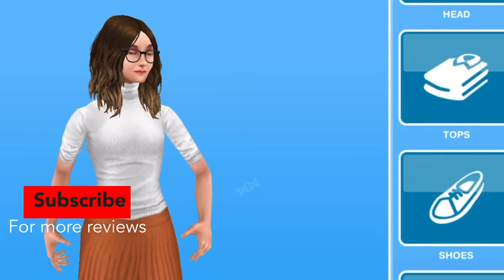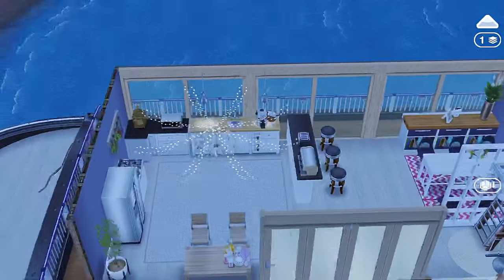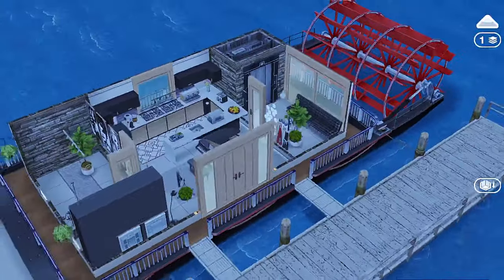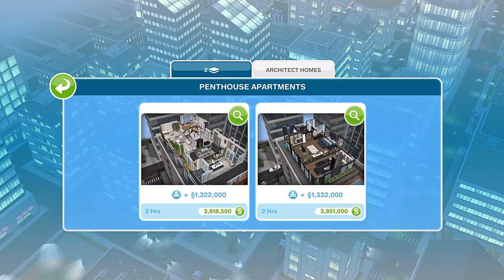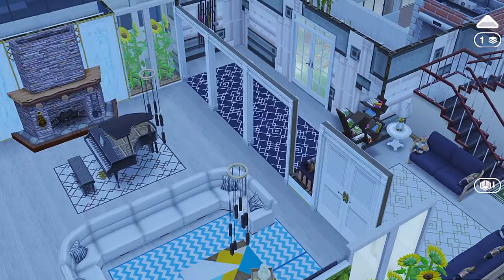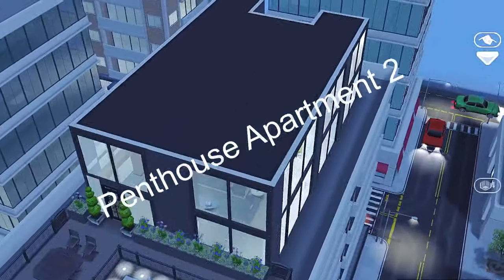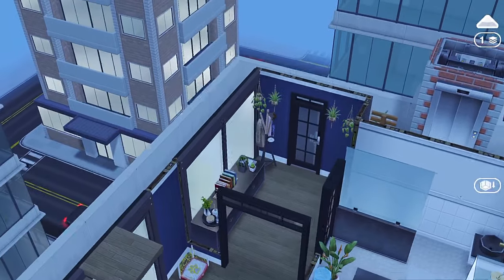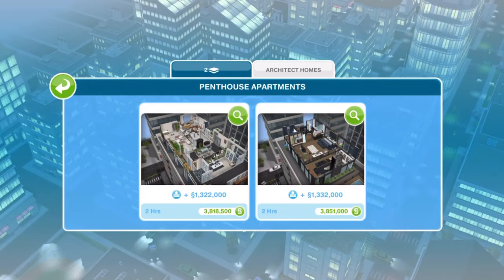Sims Freeplay - 📊Architect Home Review 🗞 - 🏣PENTOUSES & HOUSEBOATS 🚢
THE SIMS FREEPLAY - Architect Homes Review penthouses and houseboats

Architect Homes review for early February  2020.